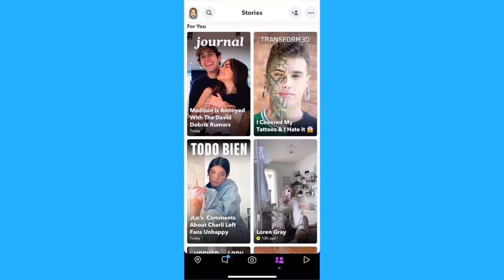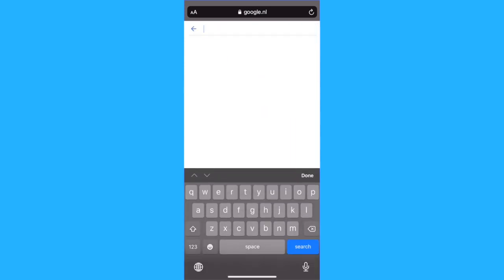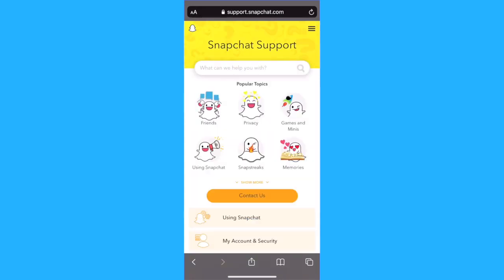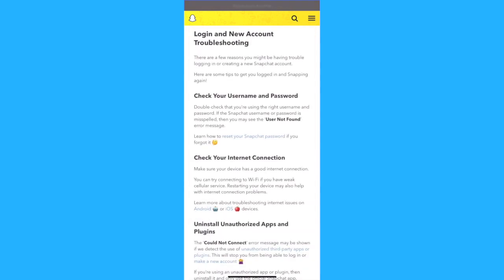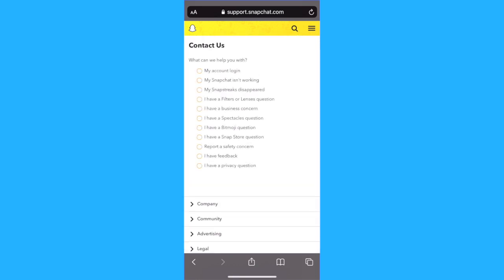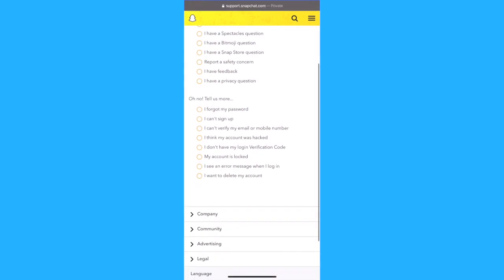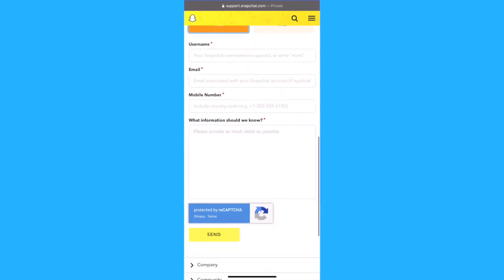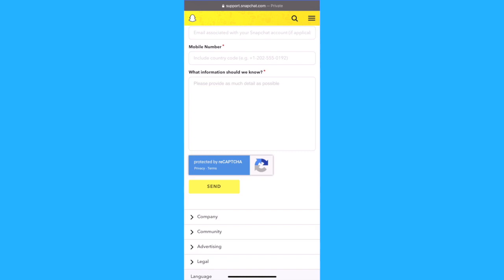How To Recover Your Snapchat Account (EASY)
Learn How To Recover Your Snapchat Account

In this video I will show you how to recover your Snapchat account in 2021. This will be a short guide that shows you exactly how to recover Snapchat account.